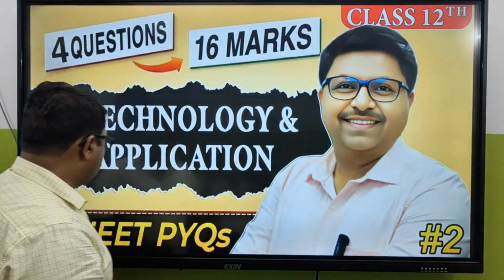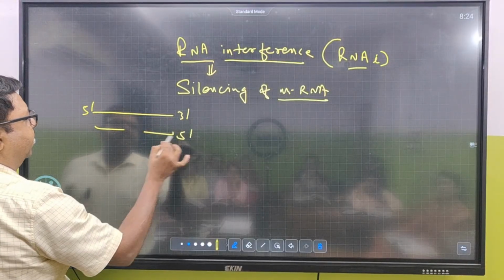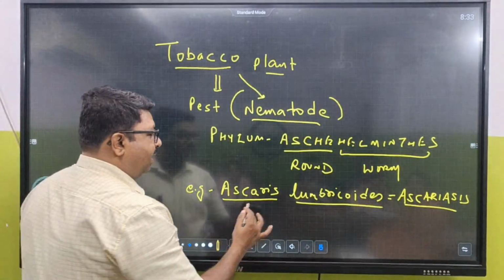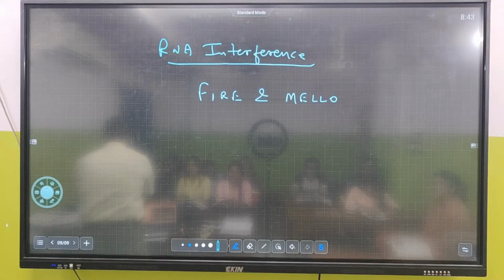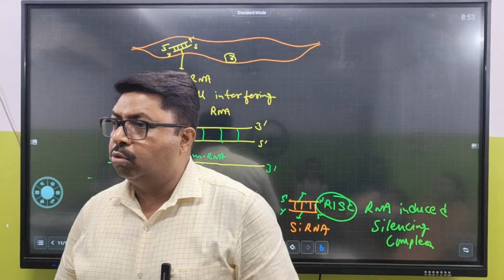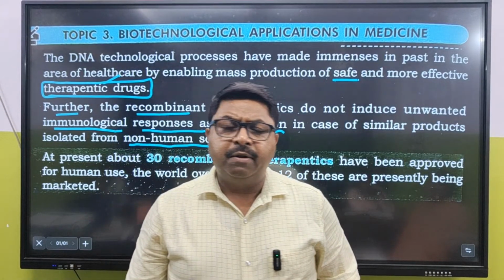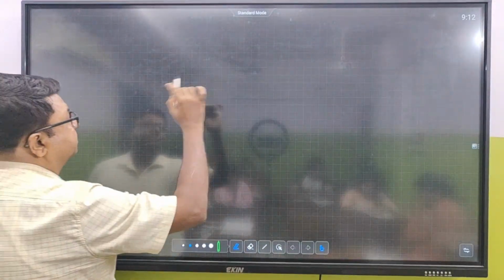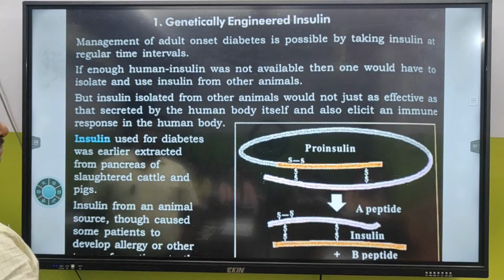Biotechnology And Its Application in Class 11 [2] | PYQs + Concepts | Class 12th Zoology | NEET 2026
⚕️ UJJAL ROY explains Class 12th BIOTECHNOLOGY PRINCIPLES AND PROCESSES chapter in detail . This video is perfect for CBSE 2026-27 Class 11th/12th exams , NEET Aspirants & All My Bio Students .

YOURS QUERIES:-

Biotechnology and its application class 12 Biotechnology and its application one shot Biotechnology and its application neet 2025